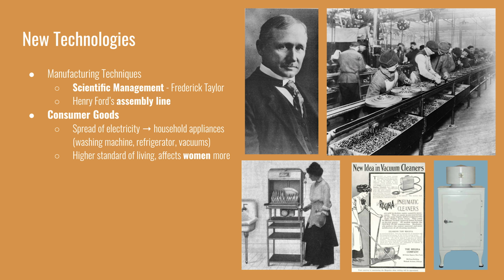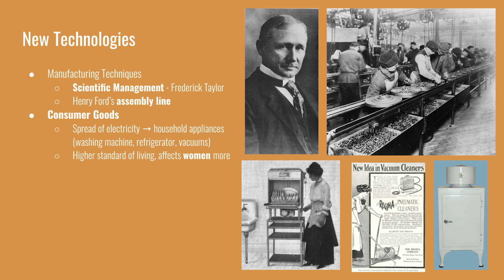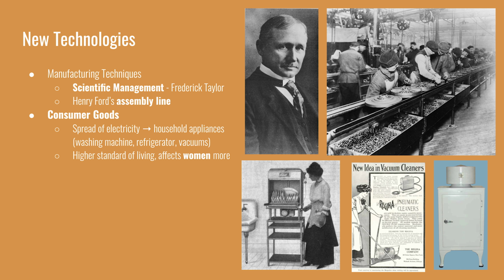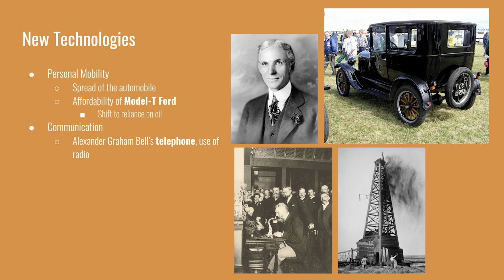APUSH #75 - 7.7 1920s: Innovations in Communication and Technology